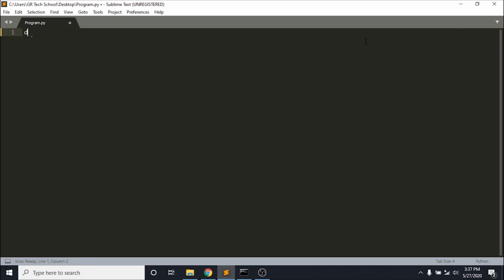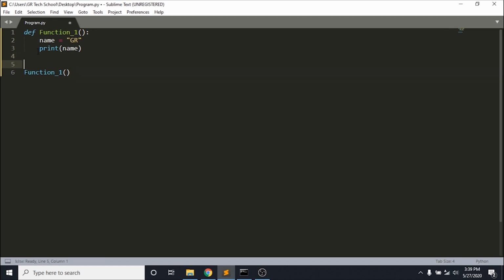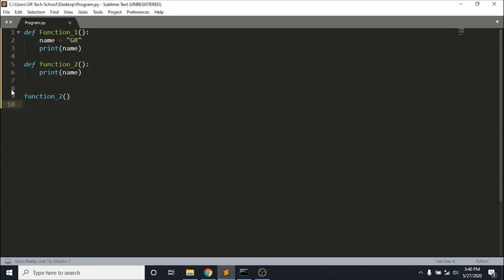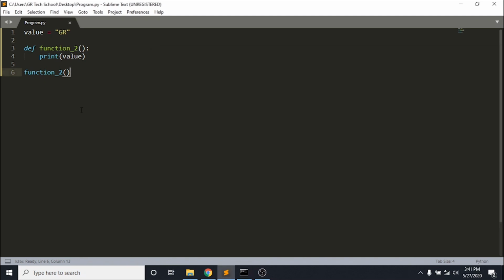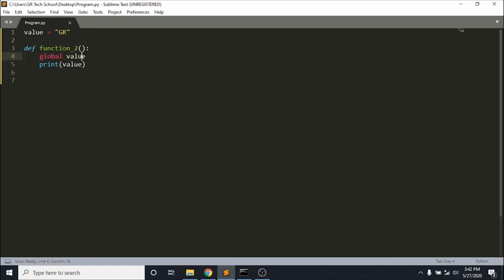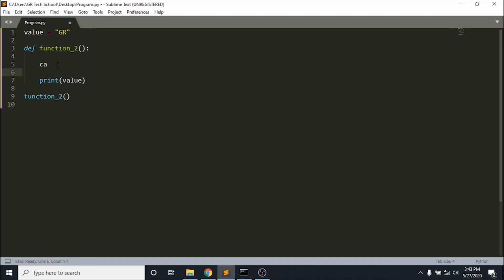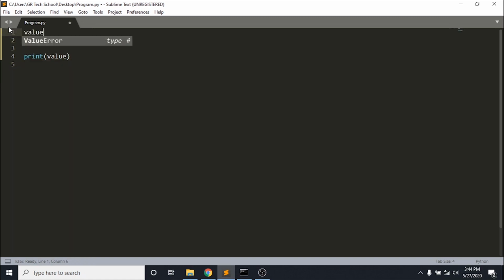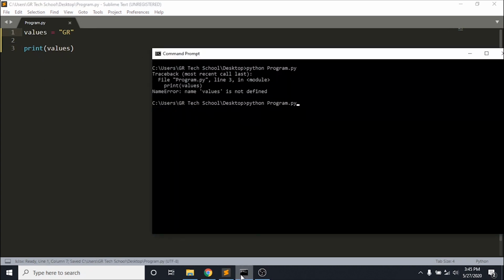41.Scope in Python | English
In Python, an anonymous function is a function that is defined without a name. While normal functions are defined using the def keyword in Python, anonymous functions are defined using the lambda keyword. Hence, anonymous functions are also called lambda functions. - 🌎 Social Media Links